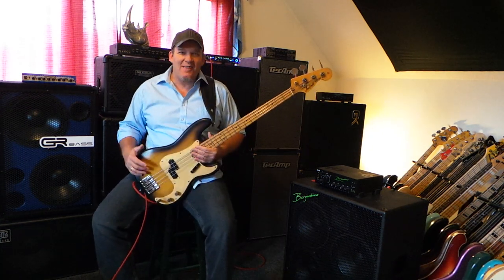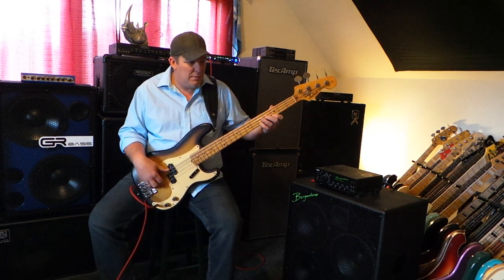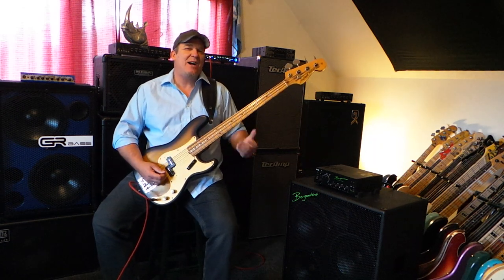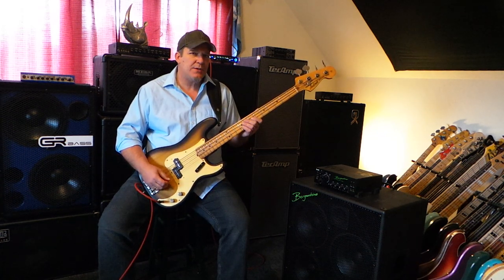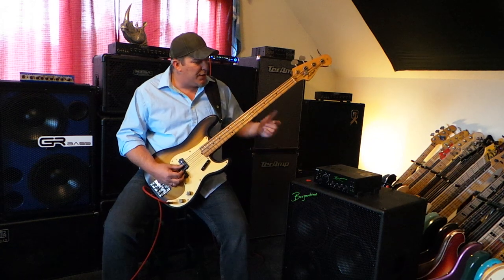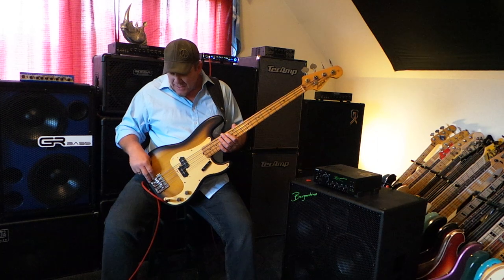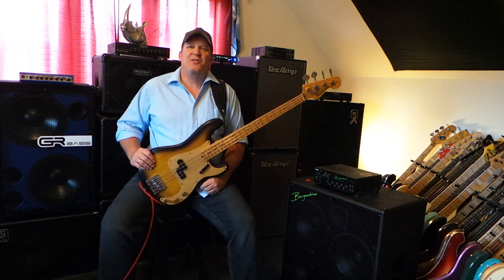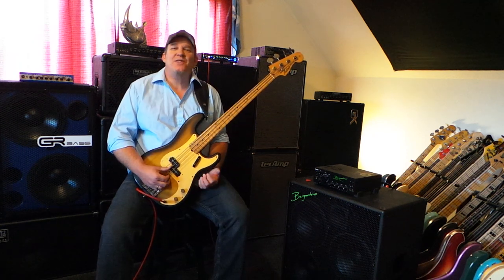1977 Aria Pro II P Bass - Nordstrand PowerBlade pickup - Andy Irvine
1977 Aria Pro II P Bass - Nordstrand PowerBlade pickup - Andy Irvine